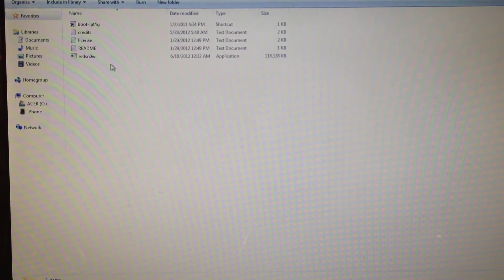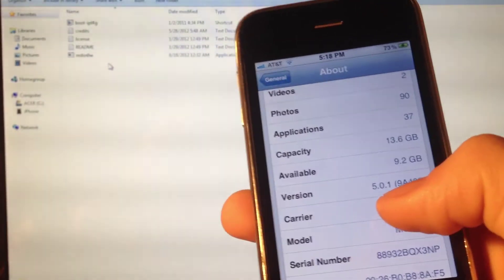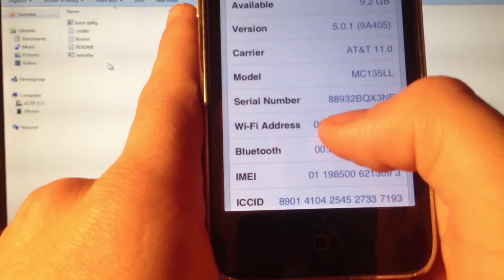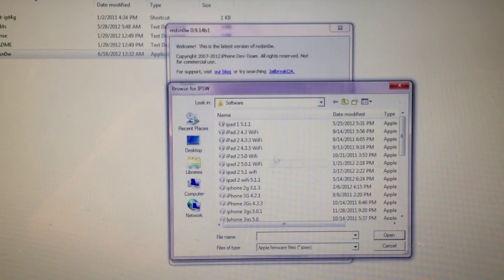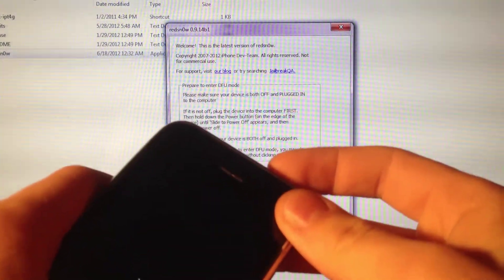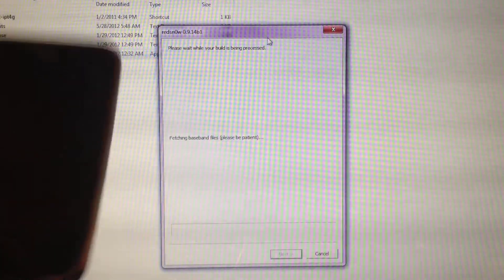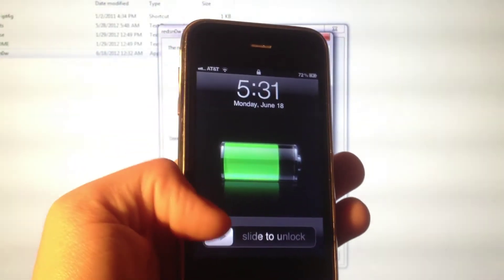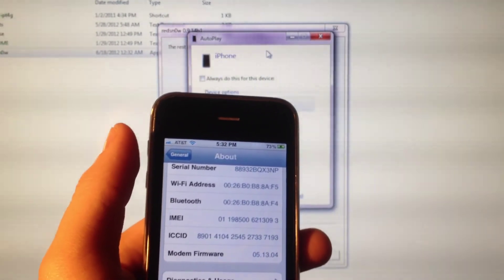NEW Downgrade ANY iPad 6.15.00 Baseband iPhone 3G/3GS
Check you bootrom on PC